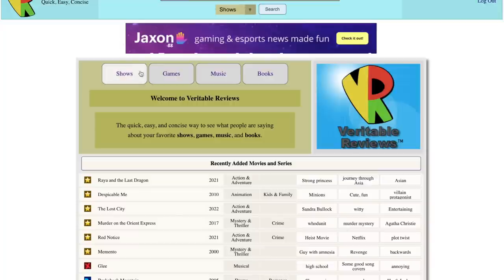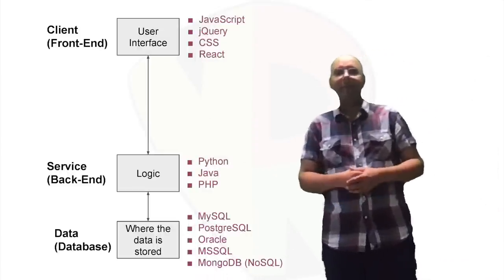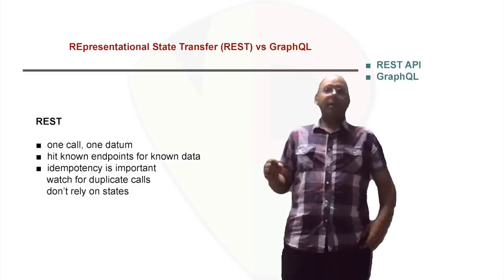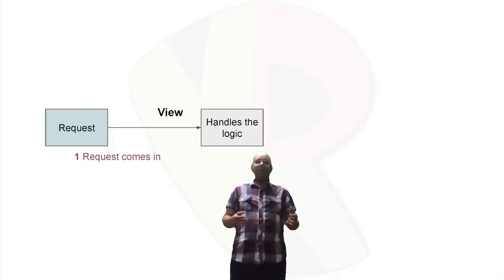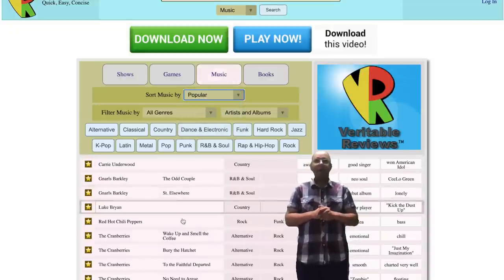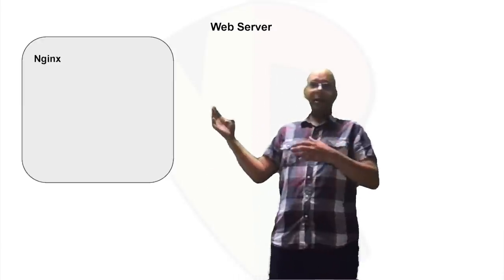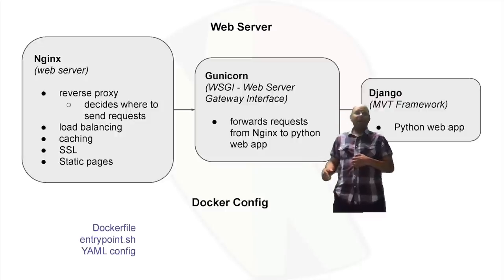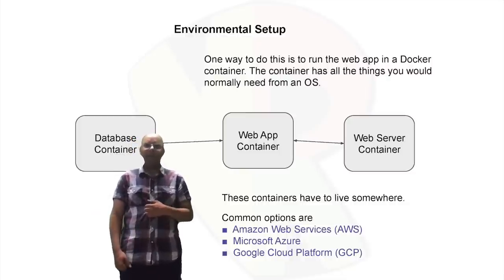How Websites Work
An educational dive into the technology of web apps. We'll take a look at frameworks, APIs, architectural design patterns, web servers, containers, and more.

You may find this useful if you're considering building a website or if you're preparing for the design portion of an engineering interview.

Chapters

1:52 - Part 1: Front-End, Back-End, Database
3:29 - REST vs GraphQL
5:36 - Part 2: Architectural Design Patterns
9:11 - Part 3: Web Servers and WSGIs
11:38 - Part 4: Containers and Hosting

After watching this video, you will understand:

* The client, service, and database (our example uses JavaScript, Python, and PostgreSQL).
* How web servers and WSGIs work (using Nginx and Gunicorn).
* The difference between the two most popular APIs (REST and GraphQL).
* The MVT framework with Django or Flask.
* Environmental setup using Docker containers.
* Hosting options (AWS, Azure, and Google Cloud).

We'll look at some examples from Veritable Reviews to see these concepts in action.

The mission of Veritable Reviews is to provide a quick, easy, and concise way to see what people think about things.

Tired of trying to look something up and getting a bunch of reviews from people trying to show what clever writers they are or critics that evaluate things that don't really matter? You shouldn't have to read through reviews about something and still not know if you want to try or not.

Head on over to Veritable Reviews to see reviews for your favorite shows, games, music, and books. Sign up for free and add your own reviews!